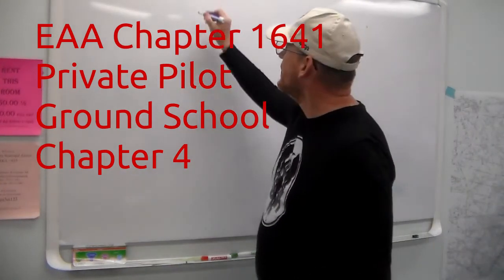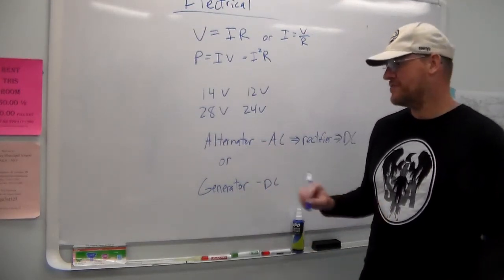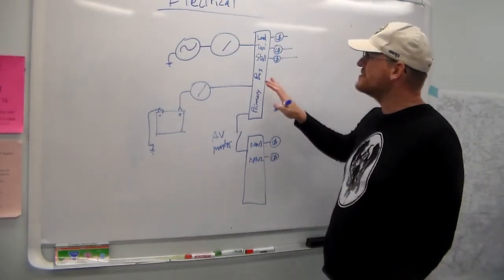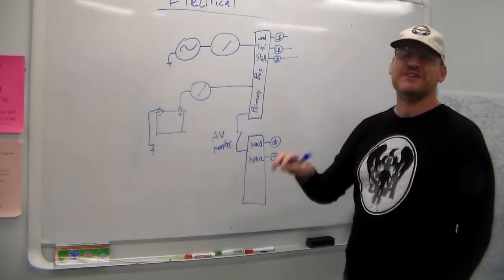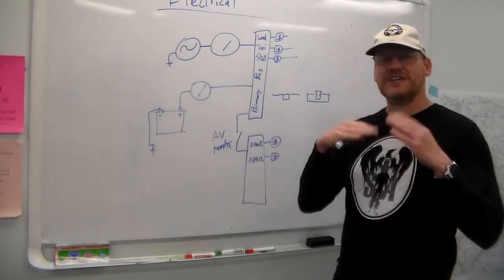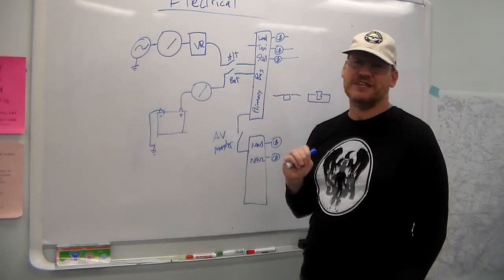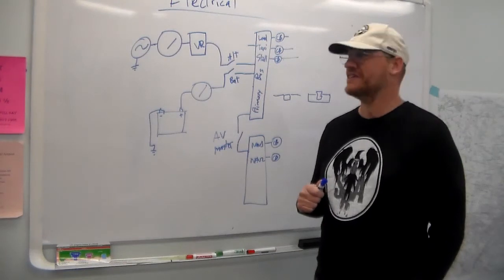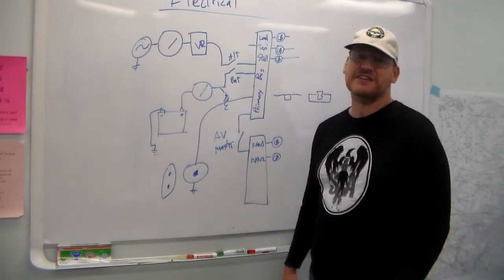Private Pilot Ground School Chapter 4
Video for Chapter 4 in the Private Pilot ground school offered through EAA Chapter 1641 in Bloomsburg, PA.  This video is about aircraft electrical systems.